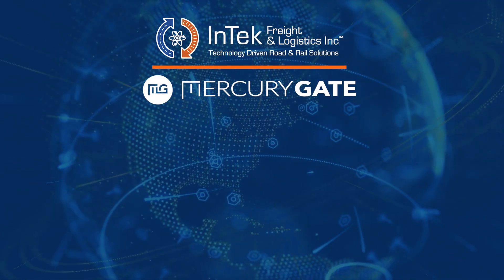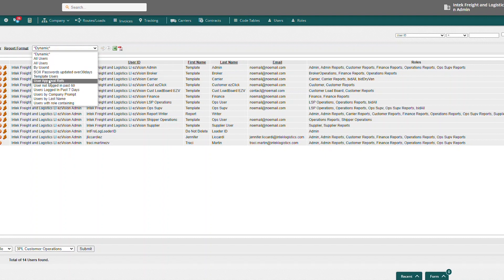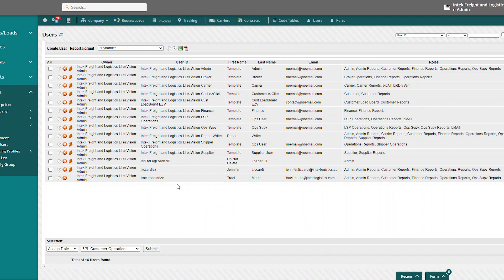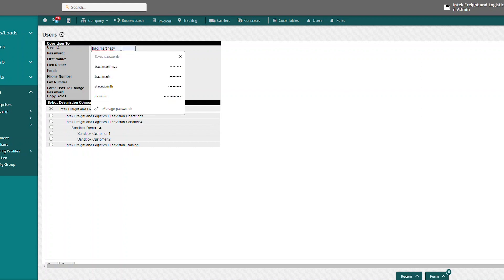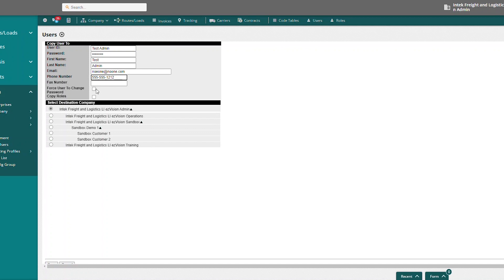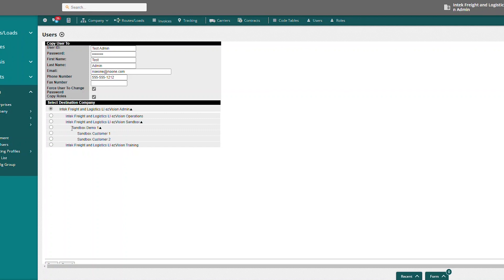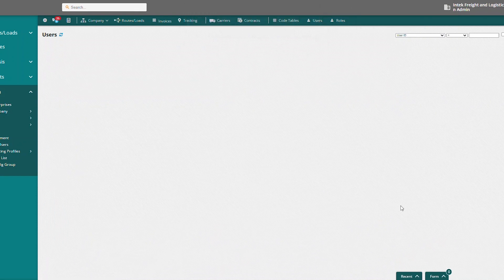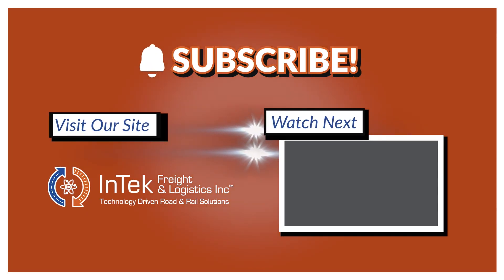MercuryGate TMS Tutorial: How to Create a New User from the Route Board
In our latest MercuryGate TMS Tutorial, our certified expert Traci takes you step-by-step through how to create a new user in MercuryGate from the Route Board.